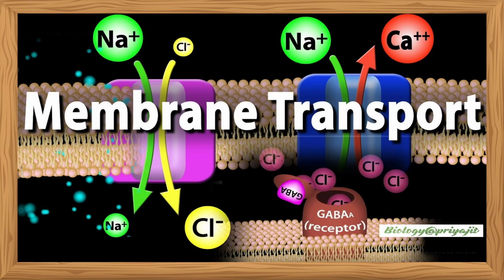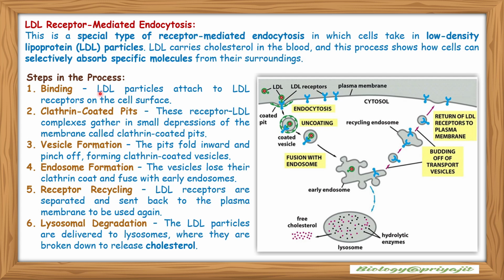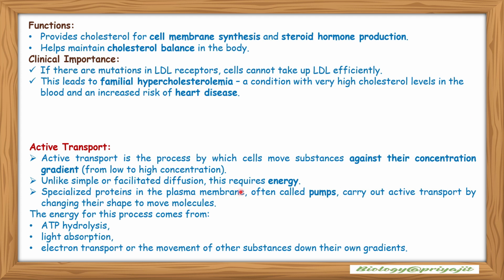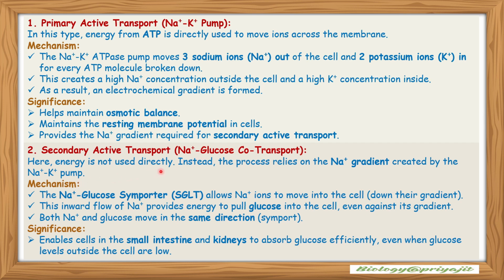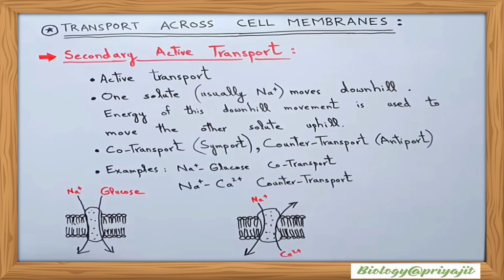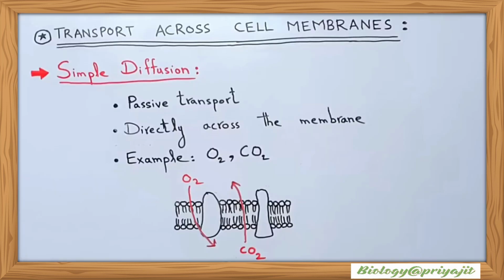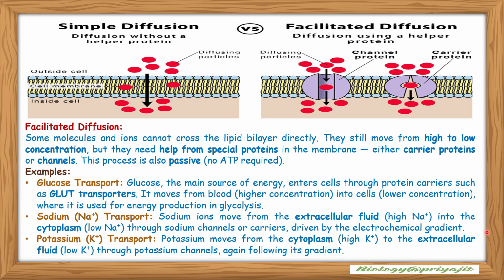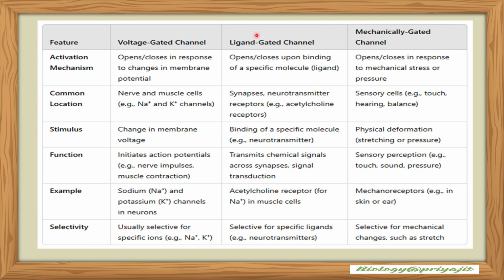Transport Across Plasma Membrane | Passive Transport, Active Transport & Endocytosis Explained.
Learn Transport Across Plasma Membrane in a simple and engaging way! This video covers passive transport (diffusion, osmosis, facilitated transport, ion channels), active transport (Na⁺/K⁺ pump, Na⁺-glucose co-transport), and receptor-mediated endocytosis (LDL uptake & clinical significance). Perfect for NEET, Board Exams, and Zoology students.